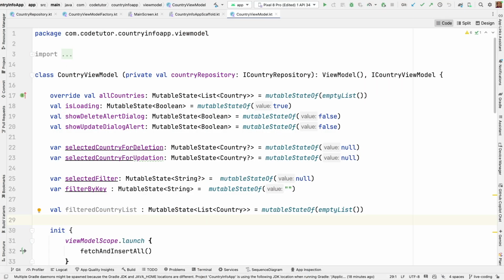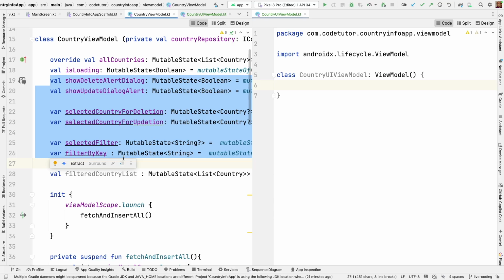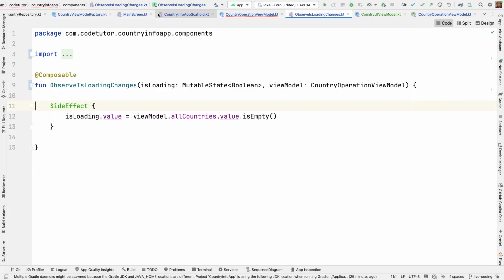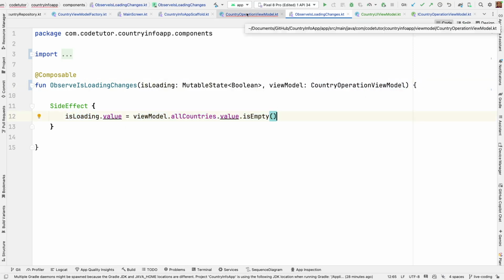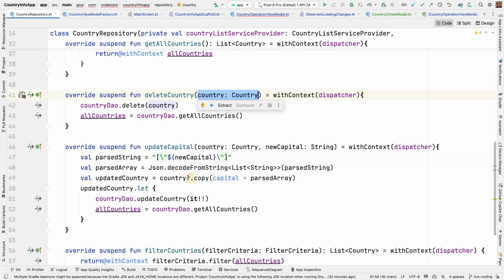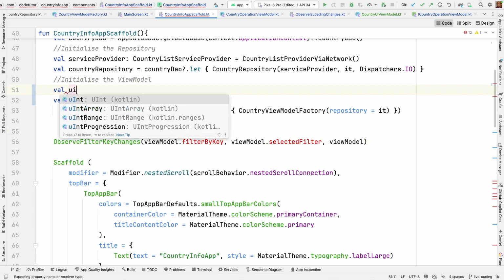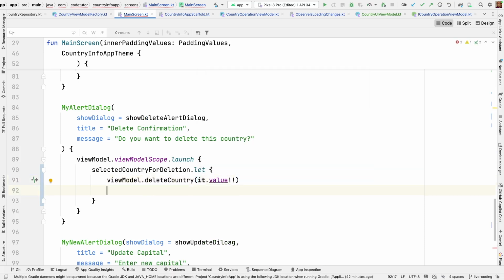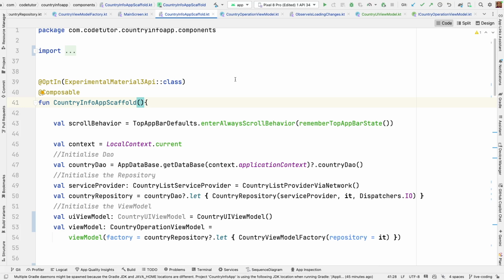Splitting Android MVVM ViewModel | SOLID for Android - Part 6 | Finale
In this tutorial, we dive into the final steps of refactoring the ViewModel in Android to ensure compliance with SOLID principles. This process improves code maintainability, testability, and overall structure.

Key topics covered:
- Refactoring ViewModel for better separation of concerns
- Creating a `CountryUIViewModel` for UI logic
- Moving business logic to `CountryOperationViewModel`
- Managing UI state, including loading indicators and data binding
- Ensuring clean code architecture through a bottom-up refactoring approach
- Key principles of SOLID applied in Android development

By the end of this video, your project should have improved modularity and better alignment with SOLID principles, making the code easier to maintain and extend in the future.

Chapters
Here are the chapter titles in the requested format:

00:00 - Introduction to Final Refactoring
00:08 - Separating UI and Business Logic
01:09 - Creating `CountryUIViewModel`
02:00 - Renaming and Cleaning Up ViewModels
03:07 - Handling UI State with `isLoading`
03:50 - Refactoring Delete and Update Functions
05:09 - Resolving Compilation Errors
06:32 - Finalizing Refactored Code